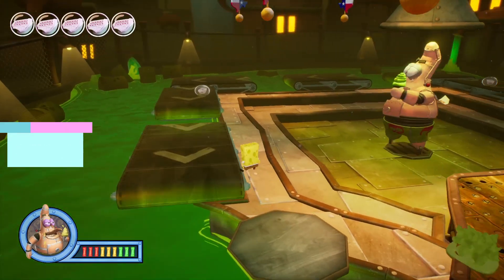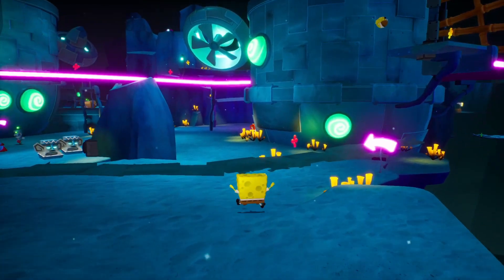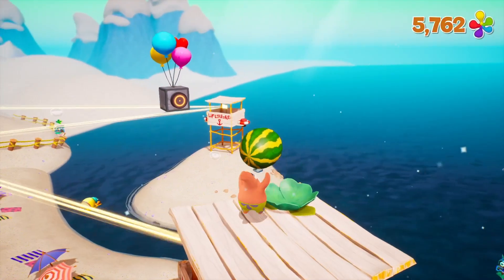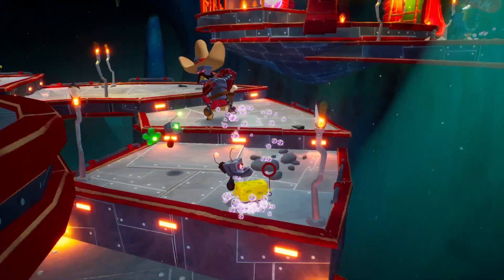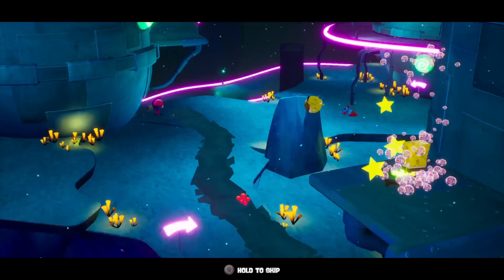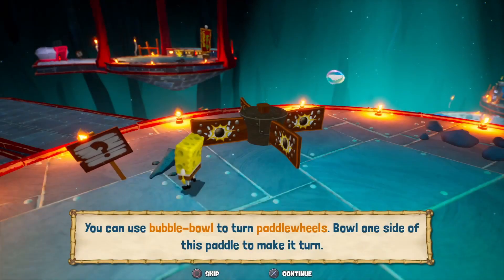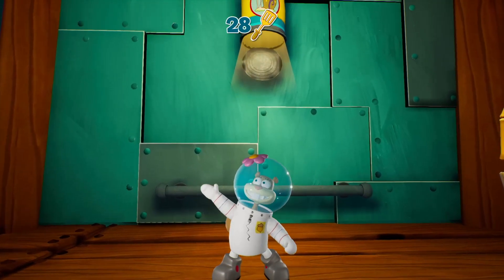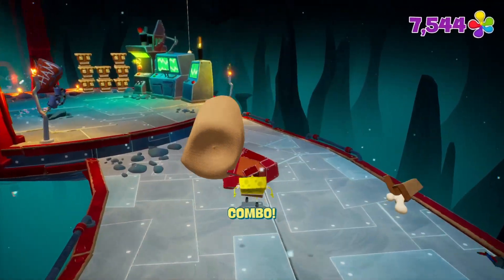SpongeBob SquarePants Battle for Bikini Bottom - Rehydrated PS4 Review | Pure Play TV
SpongeBob SquarePants is back and better than ever in SpongeBob SquarePants Battle for Bikini Bottom - Rehydrated, a remake of the original game. Does this one deserve all the Crabby Patties? Or should you leave it at the bottom of the bargain bin? Find out with our review.